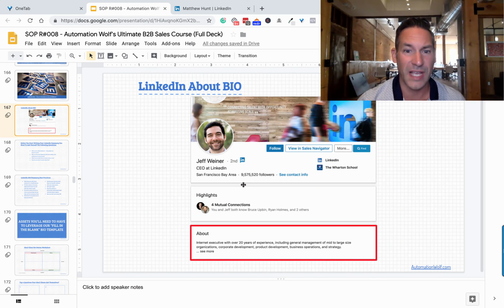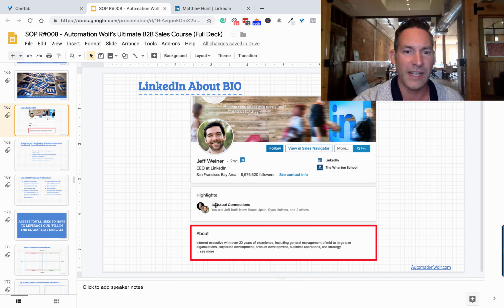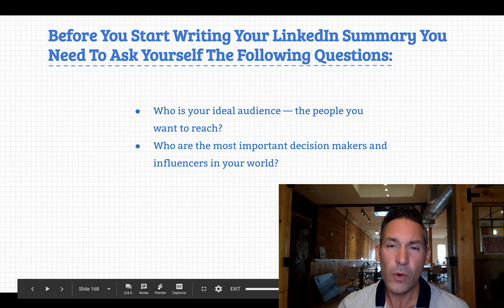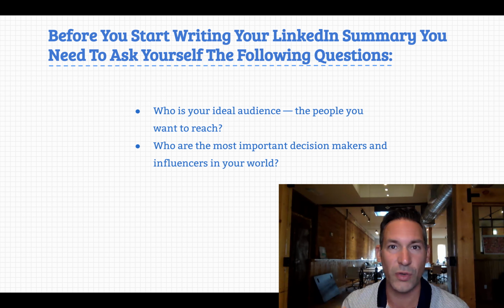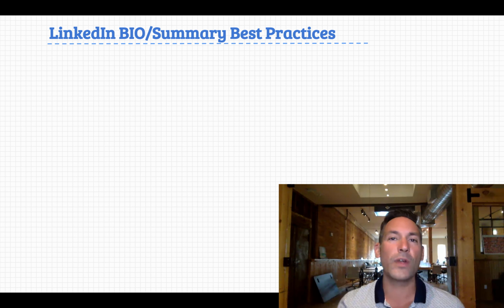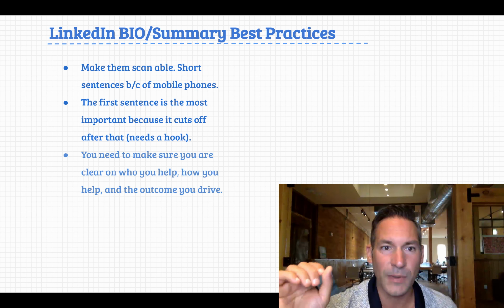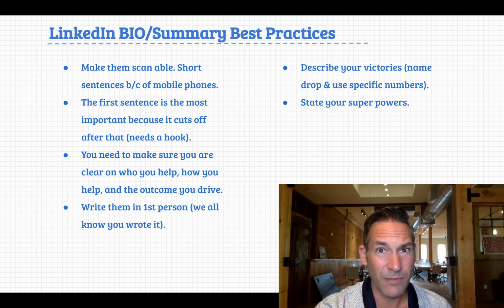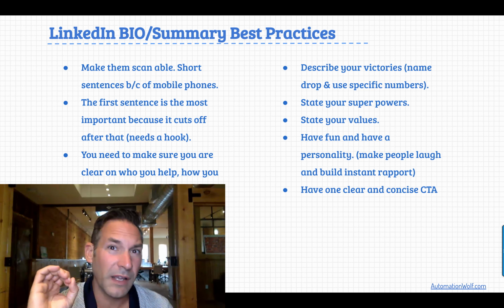LinkedIn Profile Makeover (Part 5)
Do you want more B2B leads from LinkedIn...?

If you do, you'll (most likely) need a LinkedIn profile make-over!

In this video, you will learn:

- How to write an 'about you' summary that stands out and compels people to want to know more about you.

This is video 5 of this series.  If you missed any of the other videos, you can see them here:

If you are getting value from these videos, please 'like' and 'share' them.  It tells me that it's helpful.

I'd also love to hear what parts you found most useful. All feedback is welcomed, good or bad.

Do you want to learn how to automate your B2B prospecting, so you can scale your sales and cherry-pick the best clients..? If so,